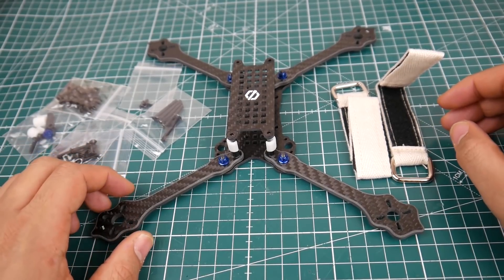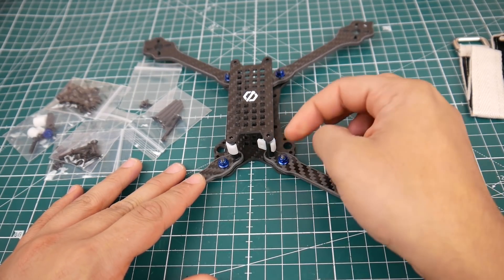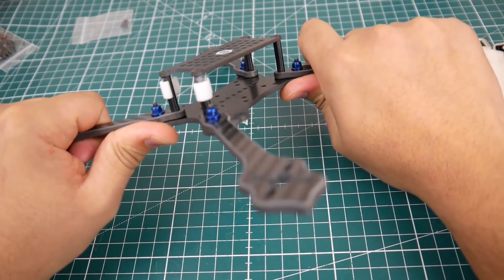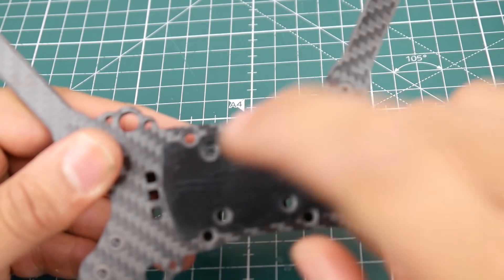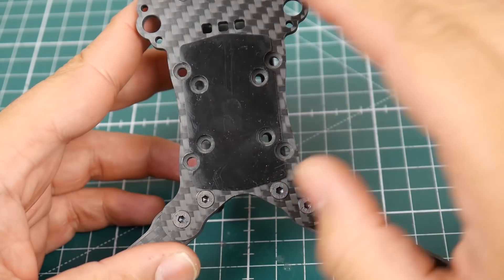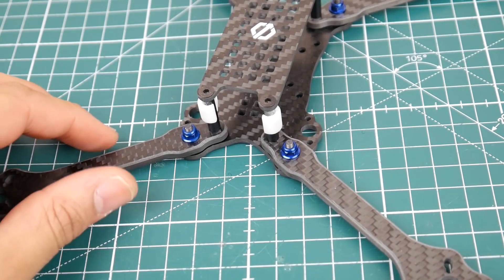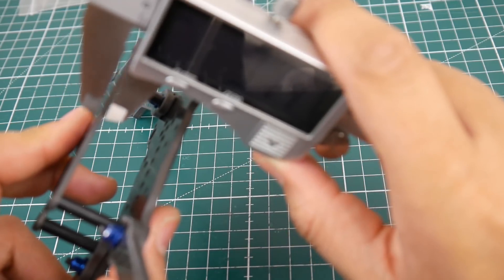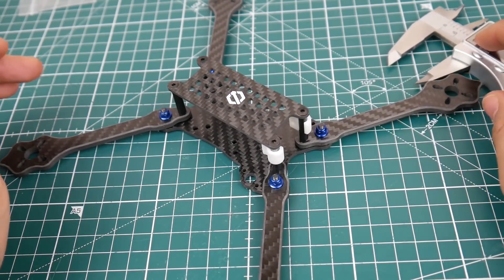Diatone 2018 GT-R6 // Overview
Diatone GT R6

Soldering station

ID:  dj2938hd298hflahsknckdfhsidufh9398